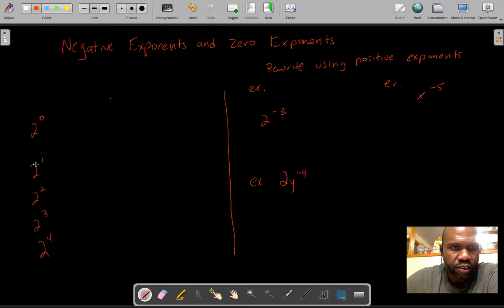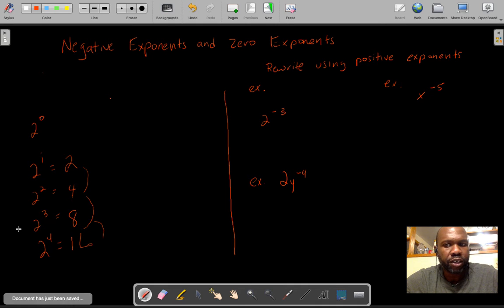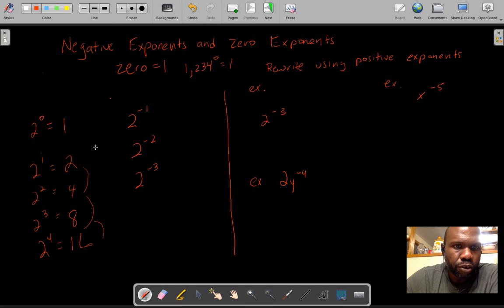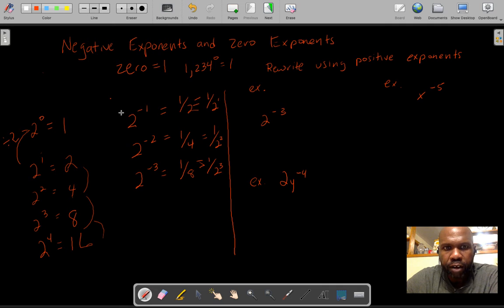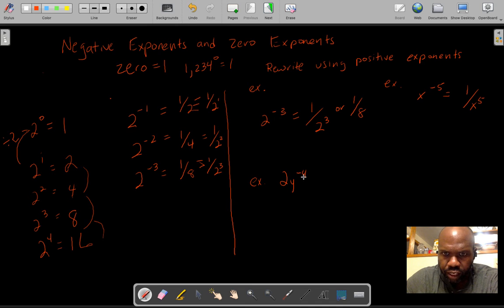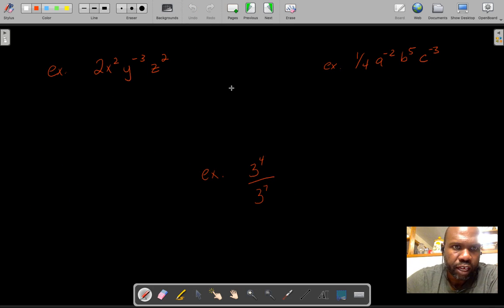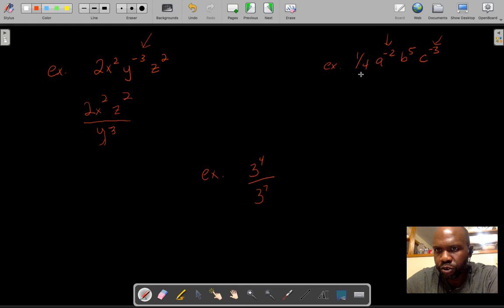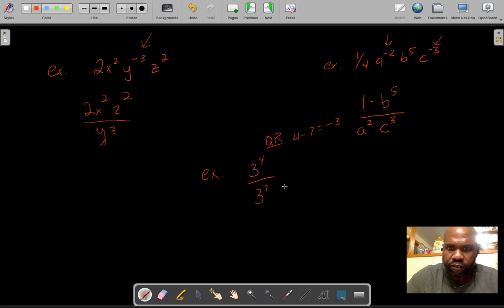Negative & Zero Exponents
JQUS 8th grade